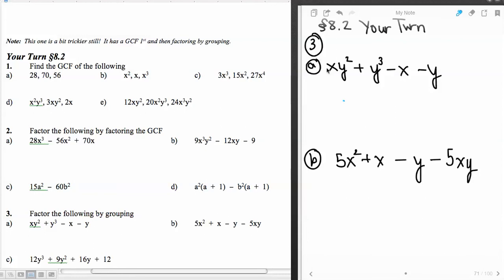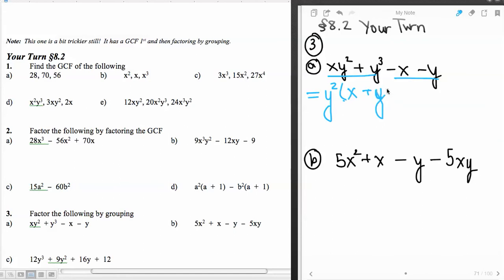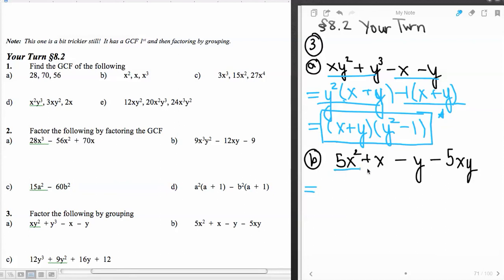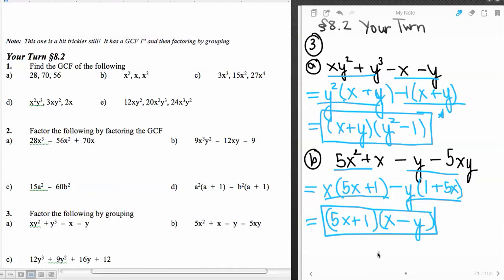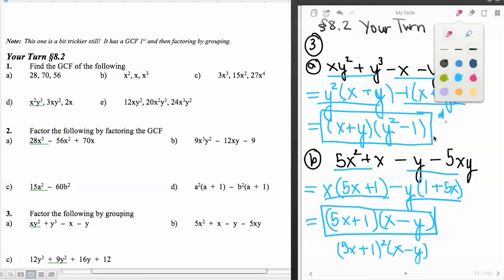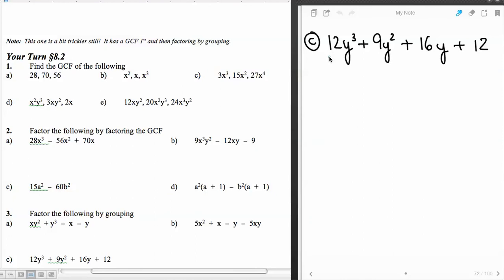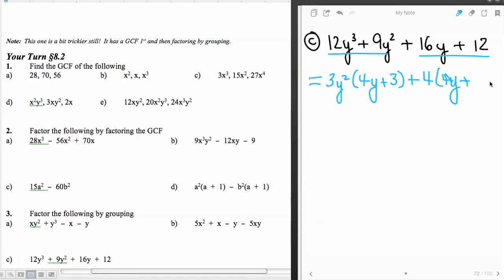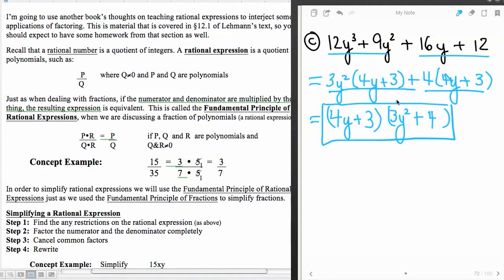§8.2 con'd Your Turn Problem 3